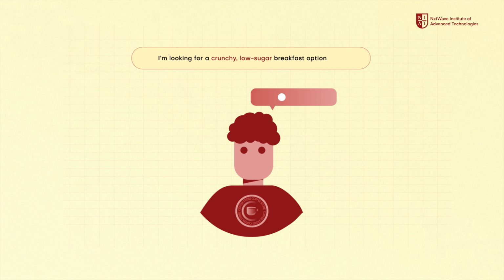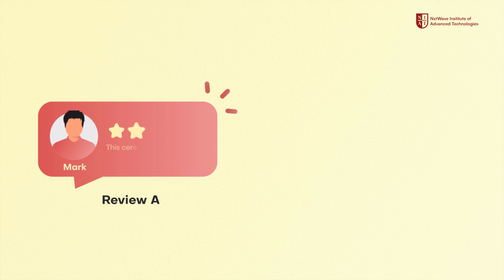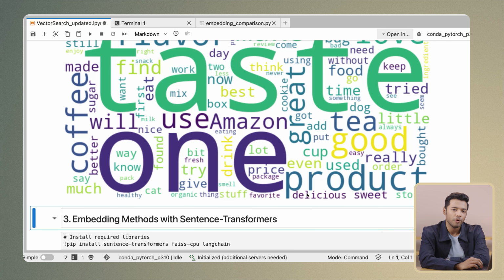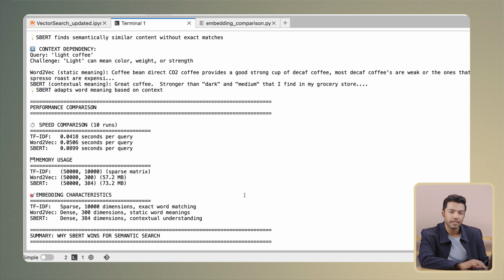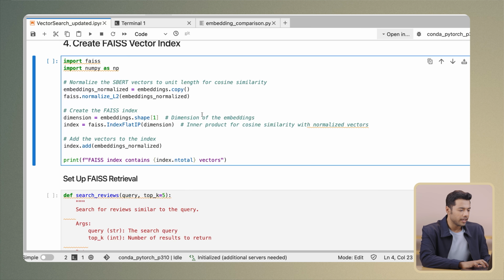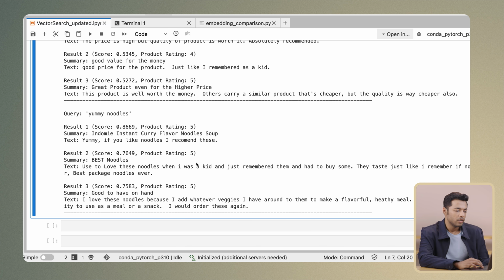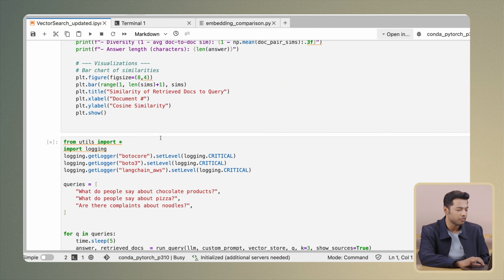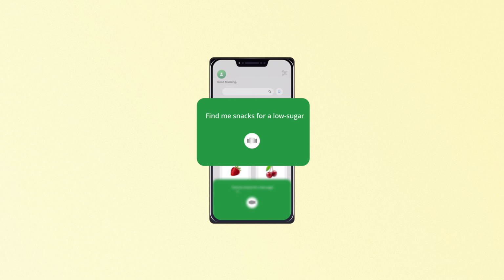The Future of Search: Vector Databases + LLMs in Action | Arpan Paul, Amazon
Traditional keyword search is broken. More than 40% of queries fail because they rely on exact word matches instead of meaning. In this NIAT Tech Decode Masterclass, Amazon Applied Scientist Arpan Paul takes you inside the future of search—vector search and semantic search powered by embeddings, vector databases, and LLMs (large language models).

You’ll see why modern apps, voice assistants, and AI interfaces can’t survive on keyword search alone—and how contextual vector search transforms user queries into results that actually make sense.

This session isn’t theory. It’s hands-on. You’ll learn how to:

-Turn user queries and product reviews into vector embeddings that capture meaning.
-Compare embeddings with similarity metrics like cosine similarity, dot product, and Euclidean distance.
-Use FAISS to index and retrieve embeddings at lightning speed.
-Explore vector databases like Pinecone and OpenSearch for production-scale systems.
-Build a retrieval-augmented generation (RAG) pipeline, combining semantic search with large language models to generate accurate, natural answers.

By the end, you’ll know how to design and deploy AI-powered search engines that can revolutionize:

-E-commerce product search
-Customer support chatbots
-Enterprise knowledge retrieval
-Recommendation engines and Q&A assistants

If you’re a developer, data scientist, ML engineer, or AI enthusiast, this masterclass gives you the tools to go beyond keywords and build systems that understand intent, context, and meaning—just like a human would.

The future of search is semantic, contextual, and powered by vectors. This is your step-by-step guide to making it real.